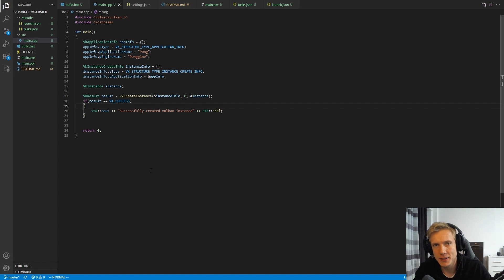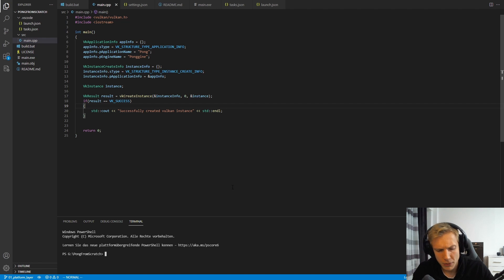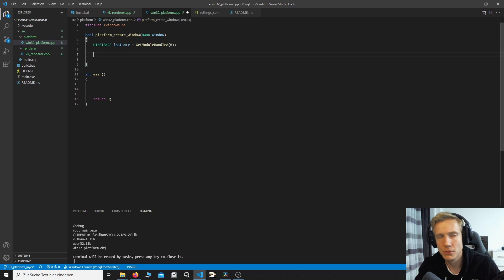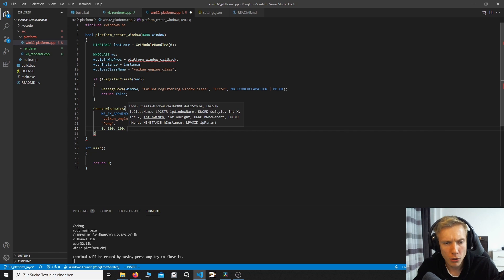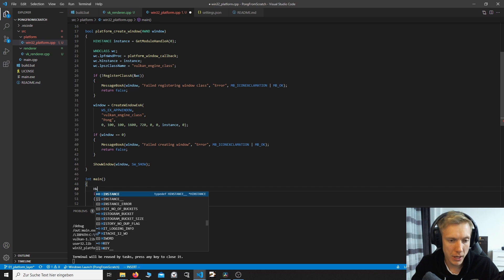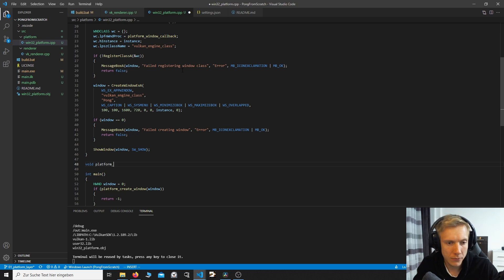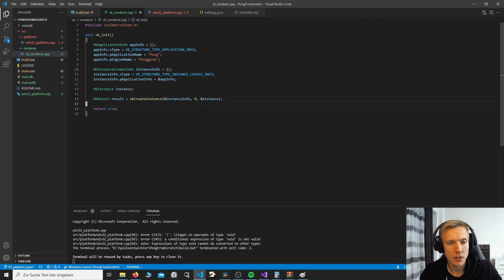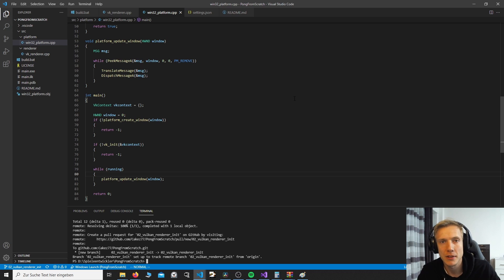C++ Vulkan Engine | Windows Window and Game Loop (Platform Layer)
In this Tutorial we setup a Platform Layer to open a Window and setup a Game Loop to Update the Game.

Or Switch to Branch (might need git fetch):
git fetch (could be needed, this fetches remote data)
git checkout 01_platform_layer

In this Video we create a platform layer to open a Windows Window using windows.h. The Platform Layer will contain platform specific stuff and if we want to change platforms later on, like from Windows to Linux, we only need to change this one file. The Idea of the Build System is taken from Handmade Hero and I will explain why we do it like this in the next Video. We also setup a very simple Game Loop to update the Window so we can interact with it.